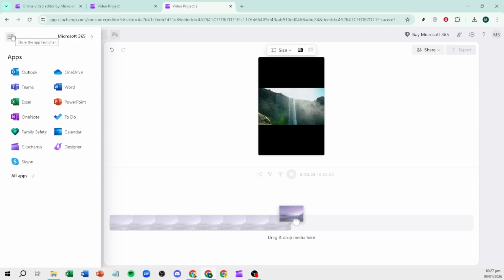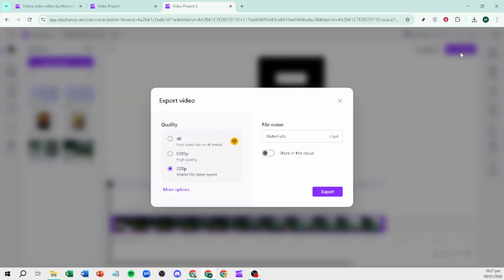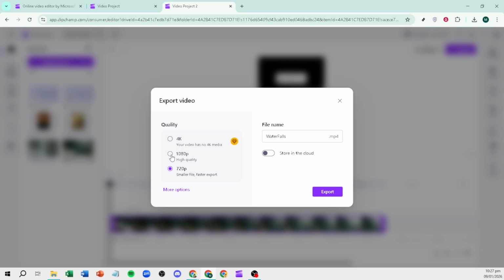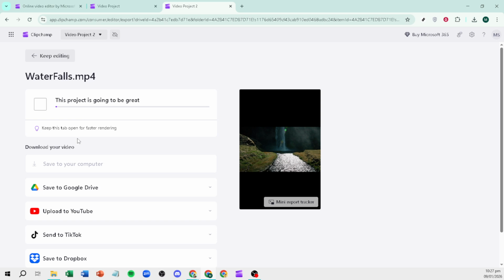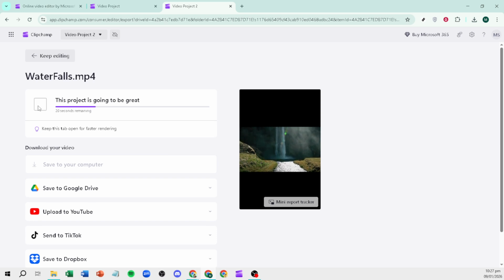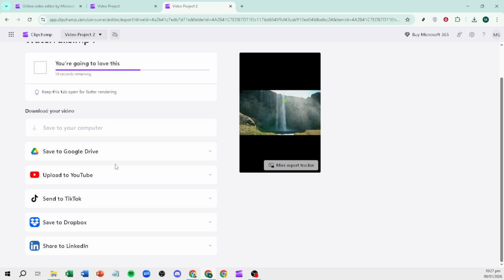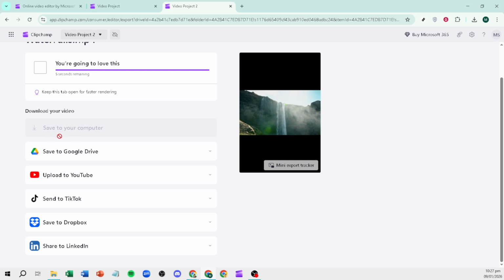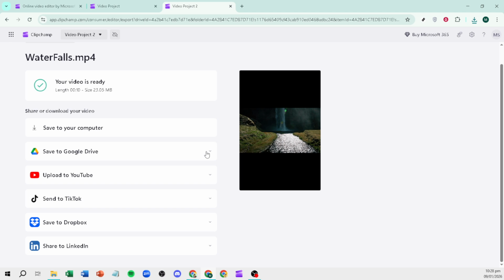How to Save Video in Clipchamp [2026 Guide]